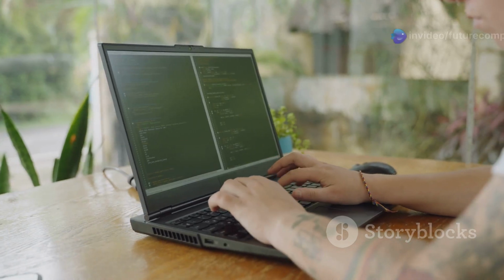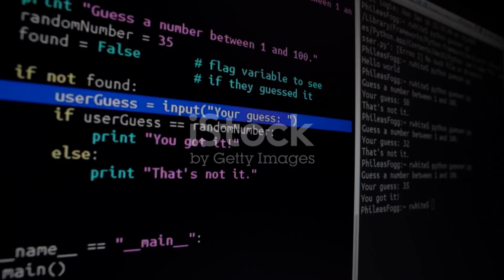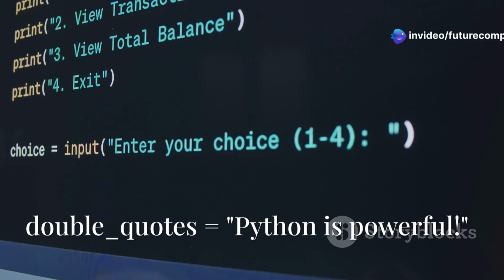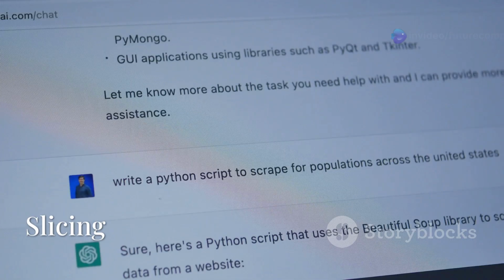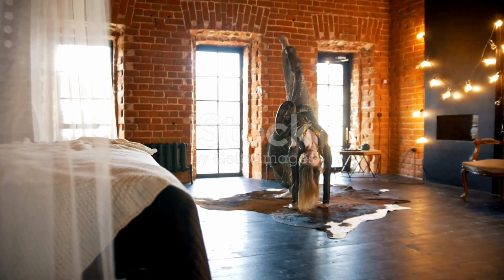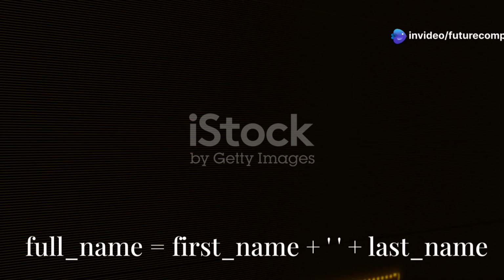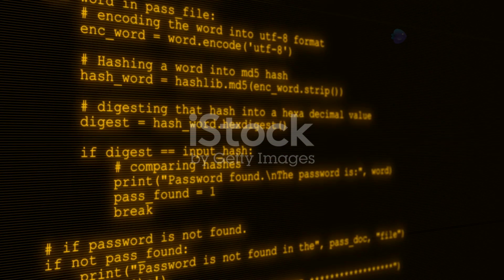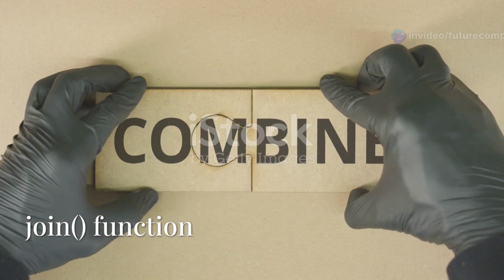Python String - Basics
🔥 Master Python Strings – Beginner to Advanced! 🔥

In this video, we’ll take a deep dive into Python Strings – from basics to advanced techniques! Strings are a fundamental part of Python, and mastering them will help you write cleaner and more efficient code.

📌 Topics Covered:
✅ String Basics
✅ String Slicing
✅ String Concatenation & join() Method
✅ String Formatting with f-strings
✅ Using lower and strip()

🚀 Whether you're a beginner or looking to level up your Python skills, this video has something for you!